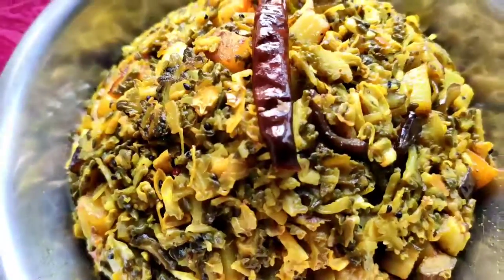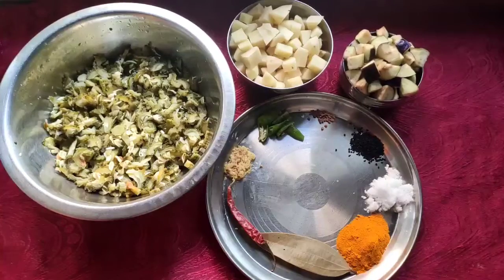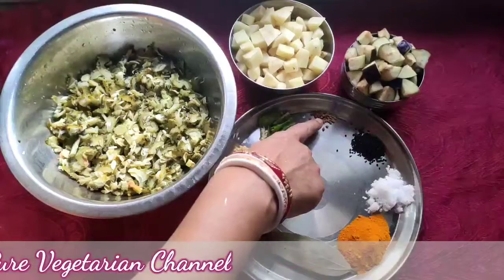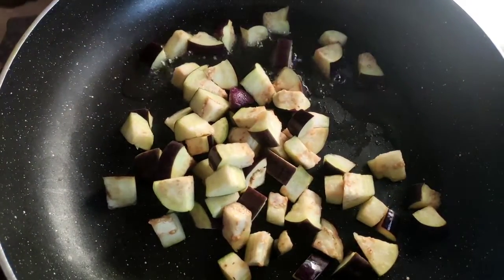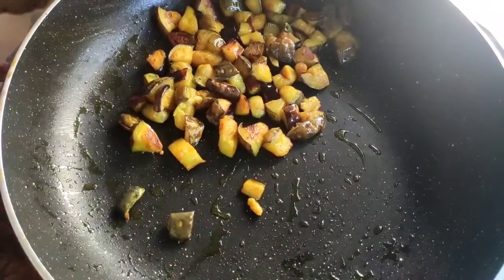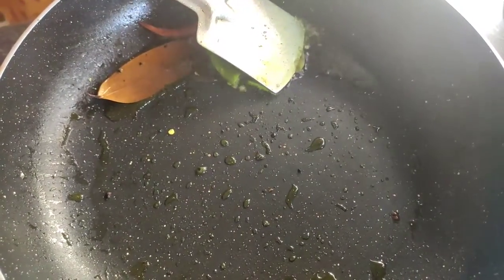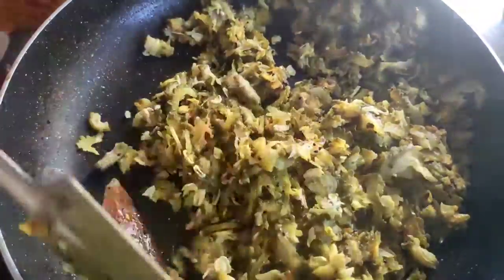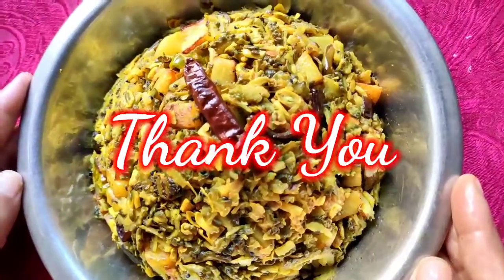Bitter Gourd Recipe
Welcome to Annapoorni Food Express . This is totally Vegetarian Channel.

Bitter gourd is very popular  vegetable in South Asian countries. It is well known all over India as "karela". In Bengali we call it "uchhe". This is a tasty way to enjoy this vegetable. If your kids not want to eat karela so please try this recipe at home. It definitely enjoyable food for your kids.

For Watching this video in Hindi please go through this link below-

We will update new unknown recipe for you. Stay tune with us.

For Karela Aloo  Recipe's Ingredients-
                                      1. Bitter Gourd
                                      2. Potato
                                      3. Brinjal
                                      4. Bay leaves
                                      5. Dry Red chilli
                                      6. Ginger
                                      7. Green chilli
                                      8. Fenugreek
                                      9.Black cumin
                                    10. Salt
                                    11. Turmeric powder

Bitter Gourd Recipe Bitter Gourd how to make Bitter Gourd and potato sabji potato Bitter Gourd Stir Fry Recipe # bitter gourd recipe